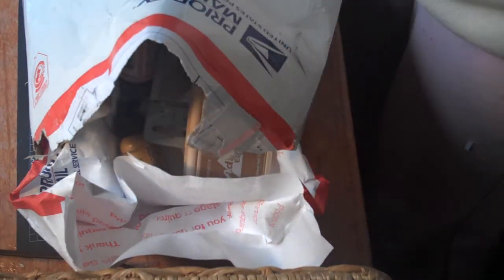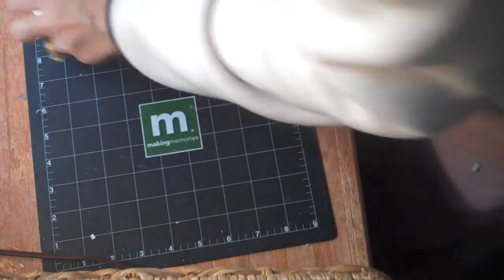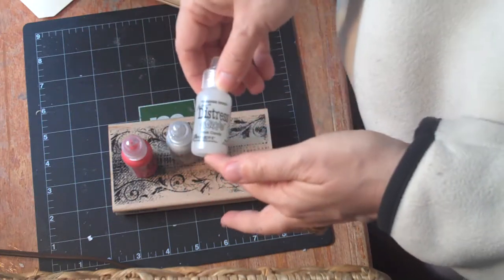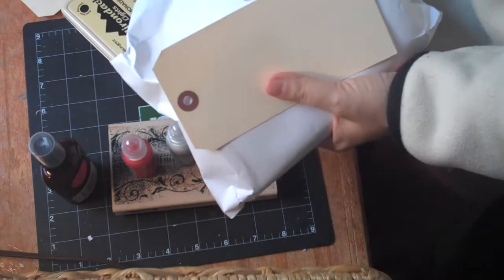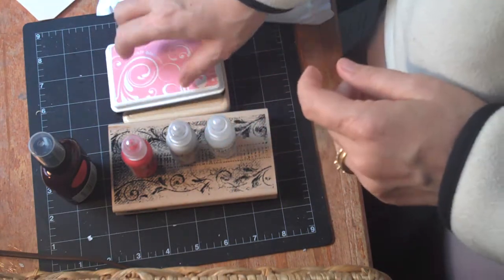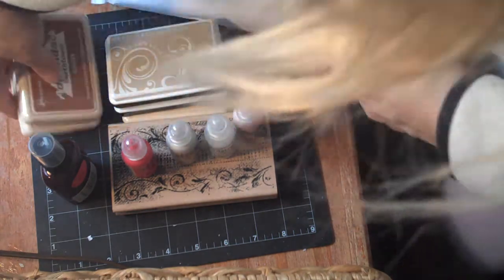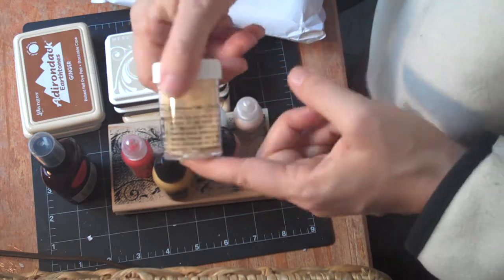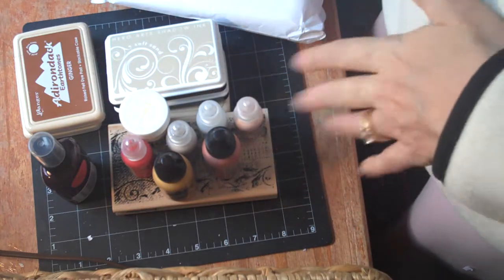Haul video 1-22-10.MP4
These are the goodies I got from Simon says stamp. I hope you enjoy.